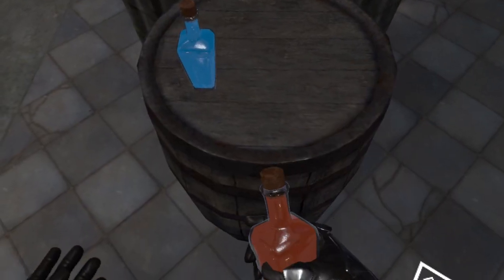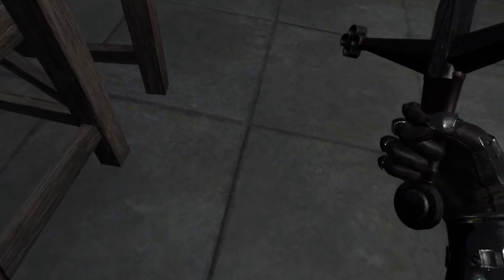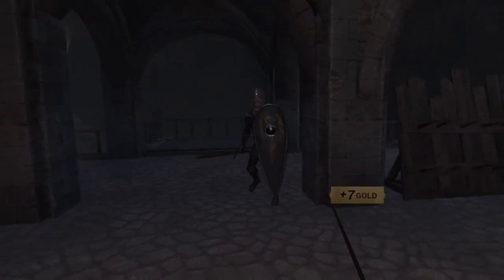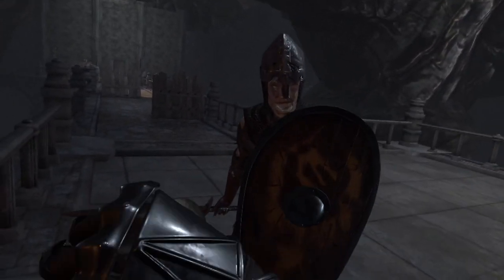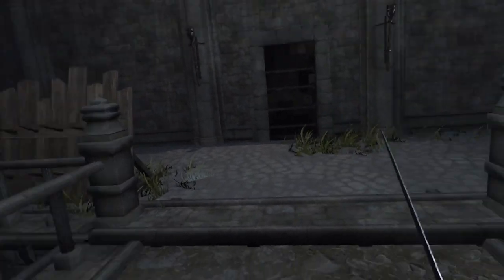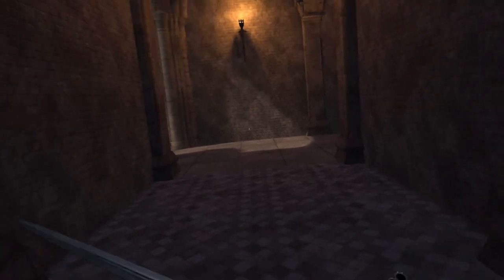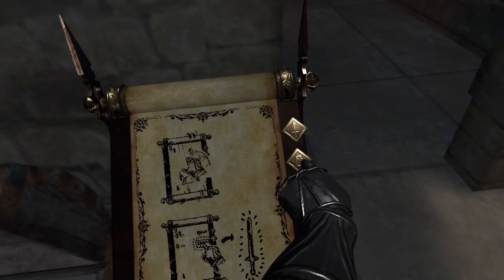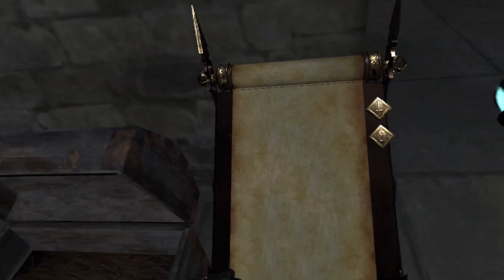GRIMLORD Demo // A Dark Souls RPG In Standalone? // QUEST 2 Gameplay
Grimlord is a game I've had my eye on for a while and it has just had a full release on the Steam Store for PCVR, but this is the latest 'Free' Demo (available on the App Lab) for the Quest 2 version, so I thought I'd take a look and see how it holds up... Definitely one to watch out for, for the standalone player wanting a Dark Souls-Esque RPG!